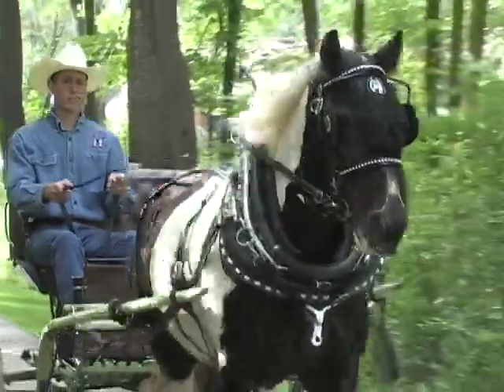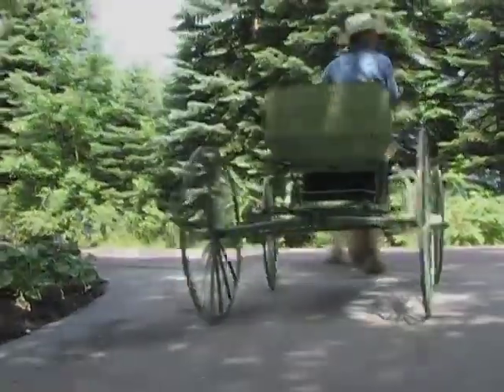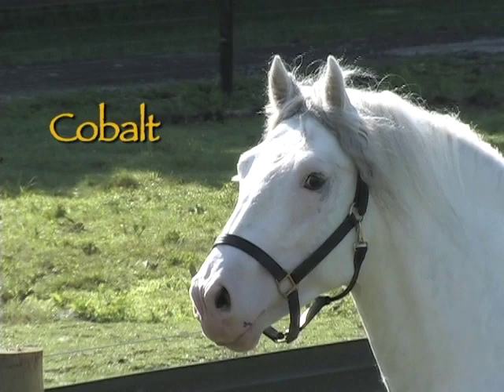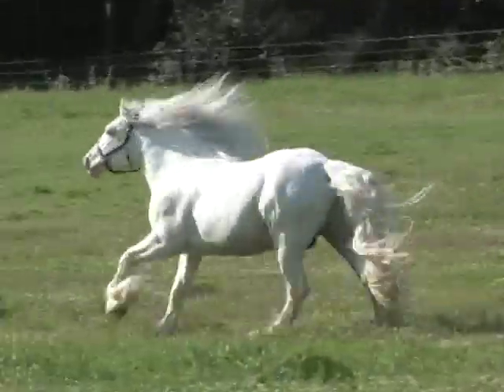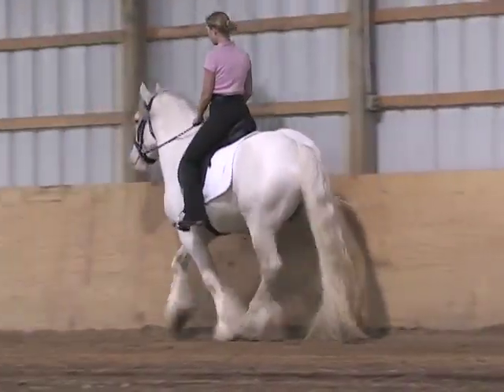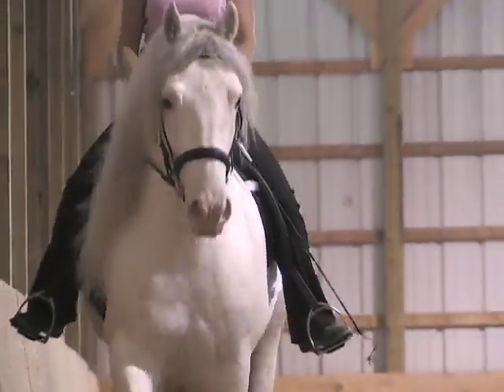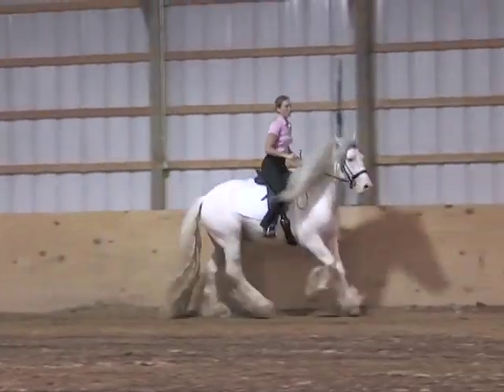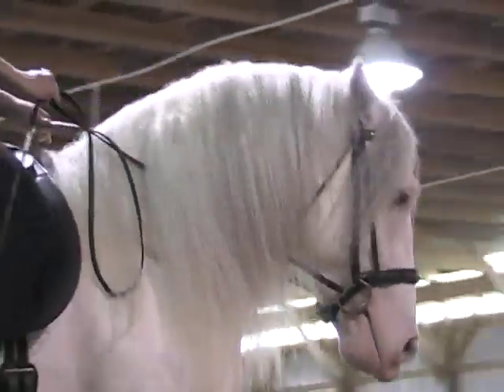OLD MILL FARM GYPSY DRUM HORSES - PENNSYLVANIA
The Gypsy Drum Horse is the largest fo the Gypsy Breed, having been bred for size for use in ceremonial events where the horses carried a rider and ceremonial kettle drums.  Join us as we visit a Gypsy Drum Farm in Pennsylvania and understand the passion the owners and trainers have for this breed.